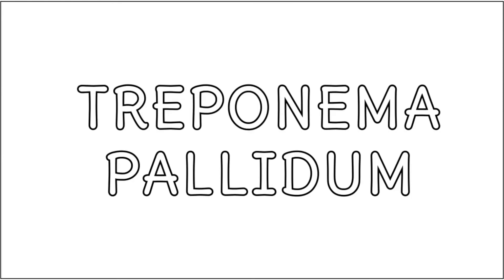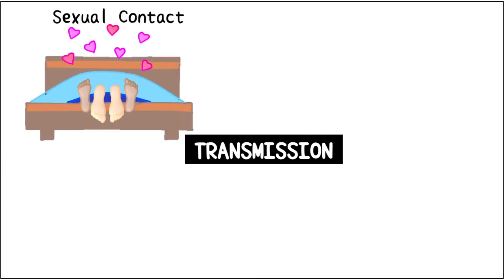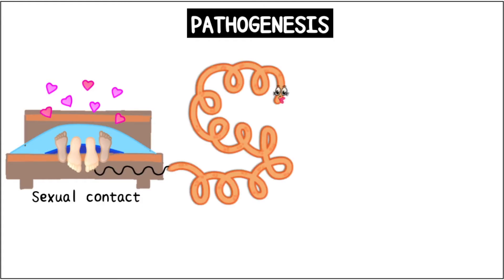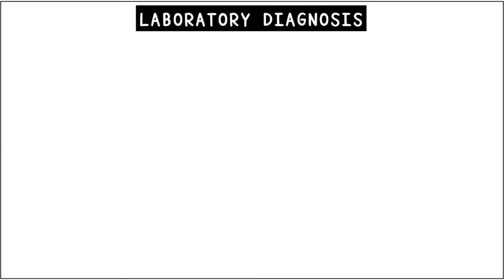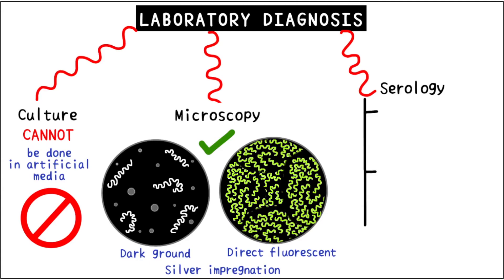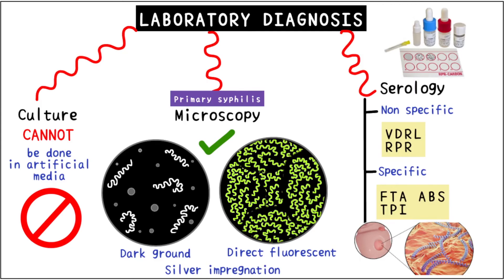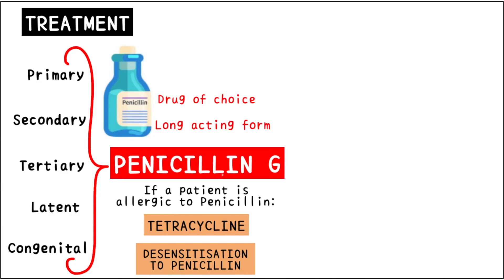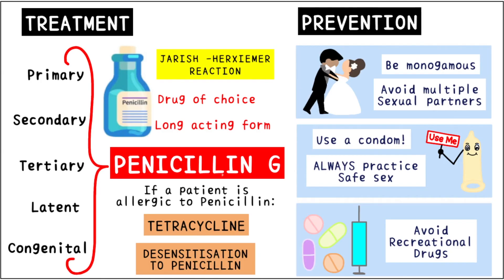Syphilis (Treponema pallidum): Microbiology; All you need to know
Hey Everyone!

This video will teach you everything important about the microbiology of the King of STDs - Syphilis - caused by Treponema Palladium. It’s morphology, transmission, pathogenesis, laboratory diagnosis, treatment and prevention- ALL IN 5 MINUTES!